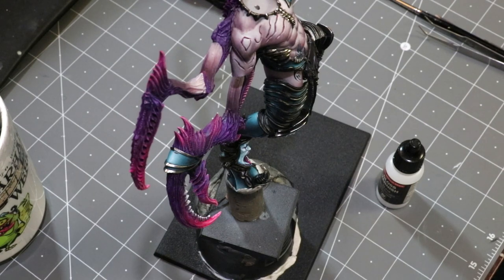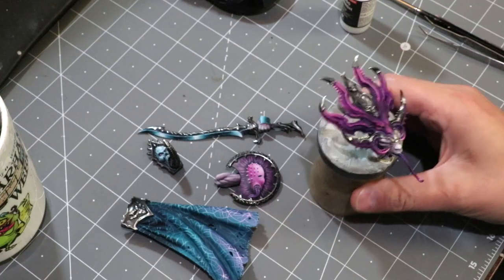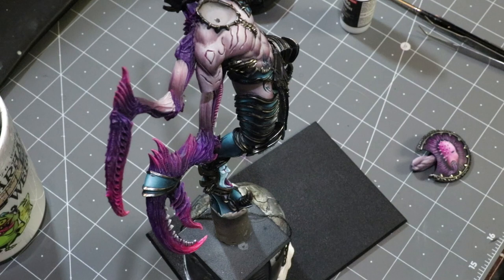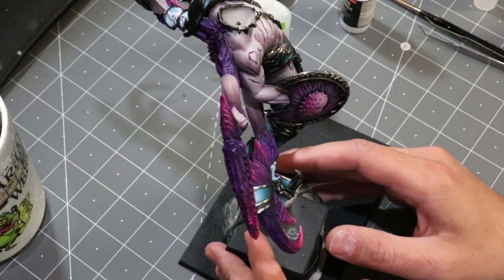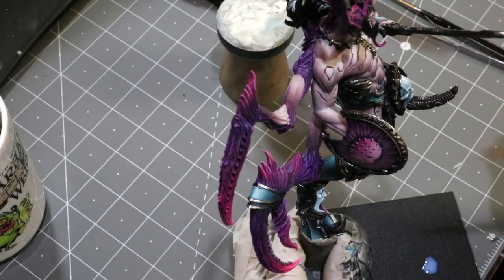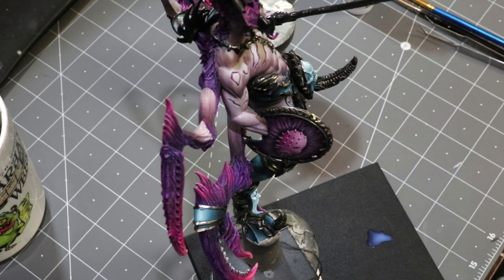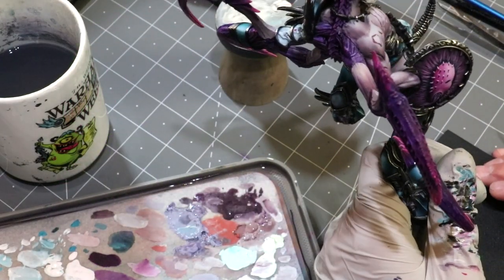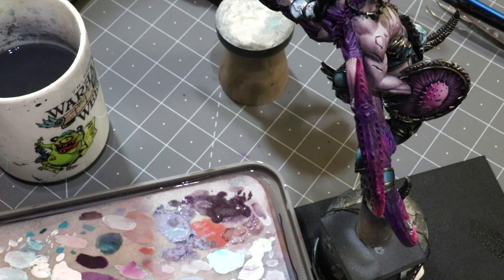Hobby Cheating 205 - Fixing Gaps from Subassemblies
In this Hobby Cheating Tutorial, I take you through a quick and simple method for fixing the gaps left when you glue subassemblies together that are not already hidden by the model detail. Hope you enjoy!